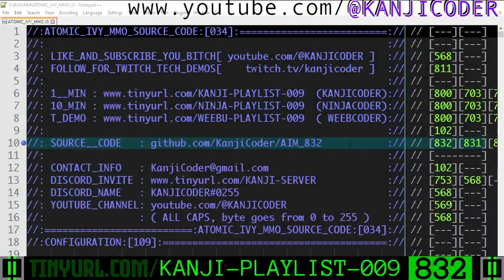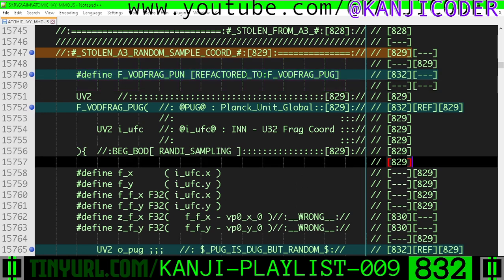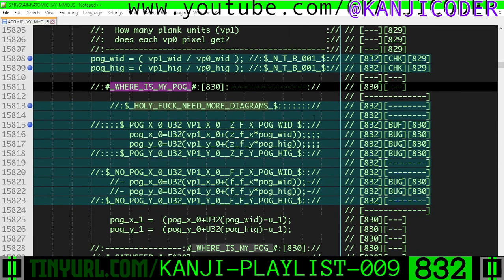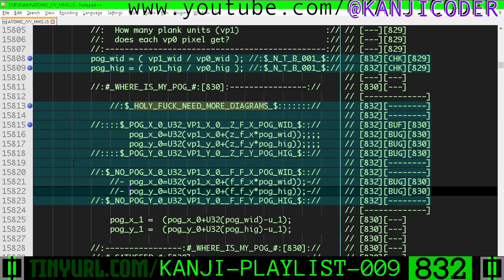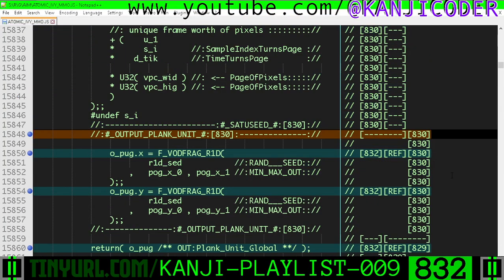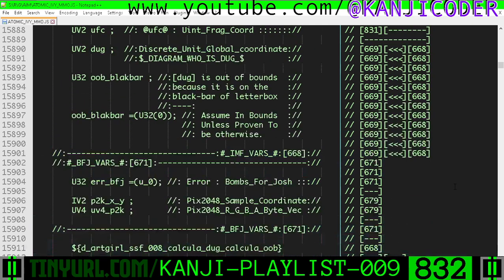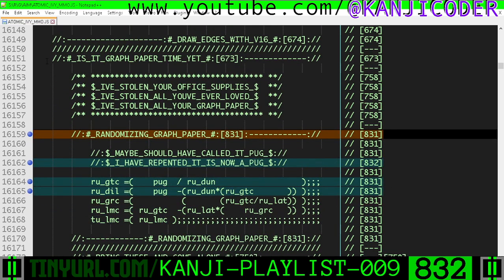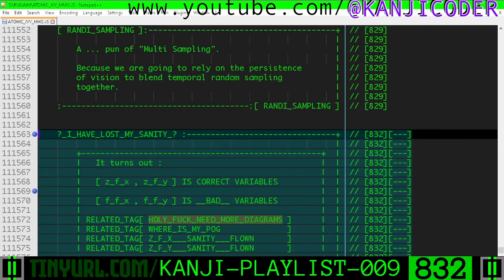832 : BFJ_132 : Parallax Bug Fixed, PUN is PUG Now